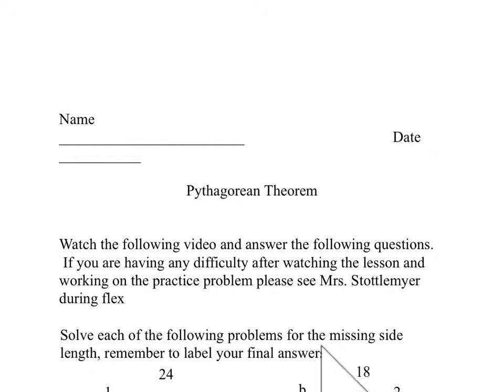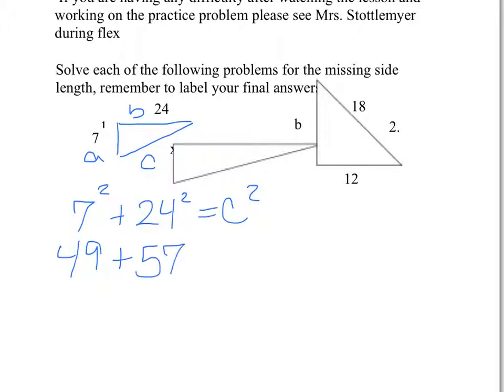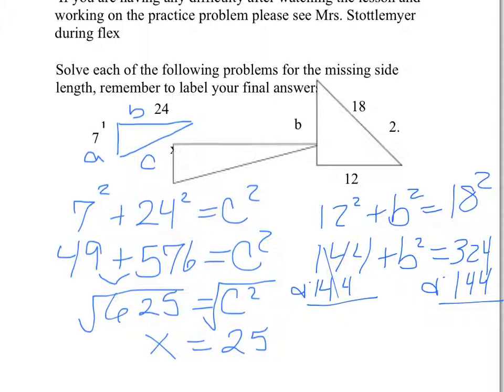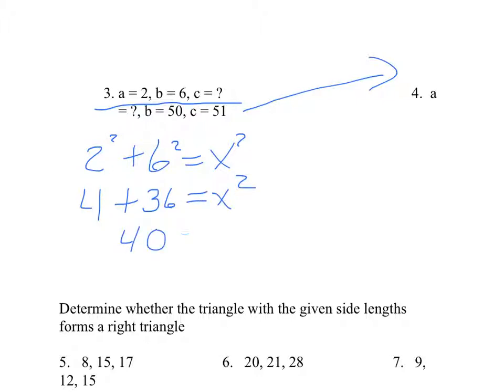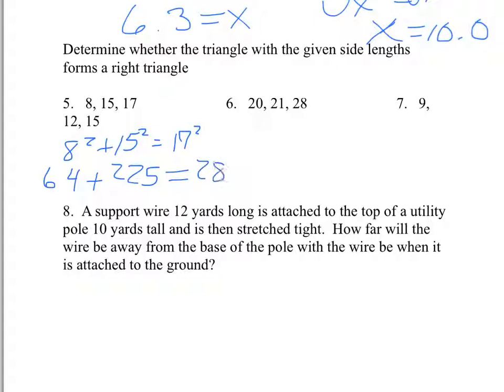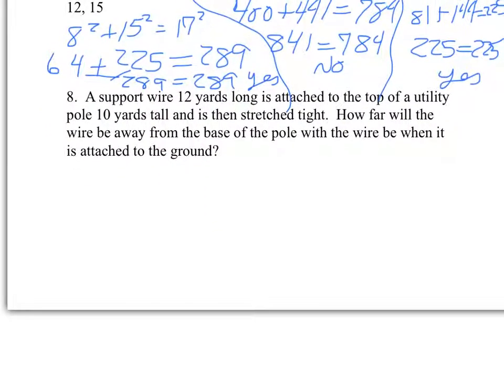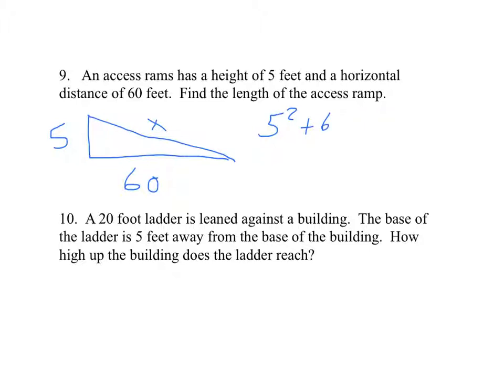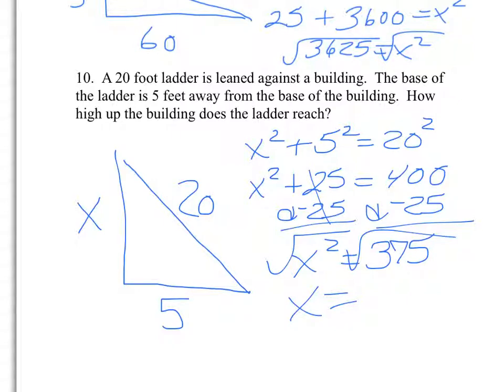Wrap Pythagorean Theorem